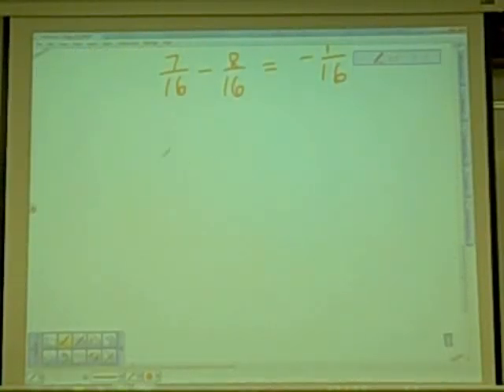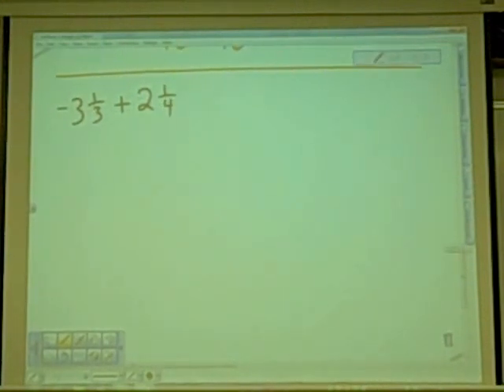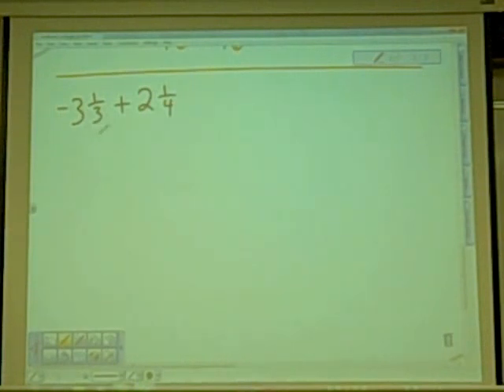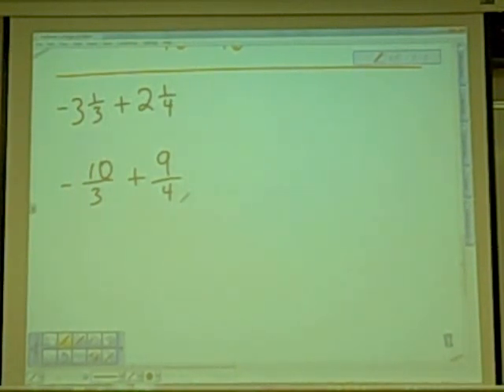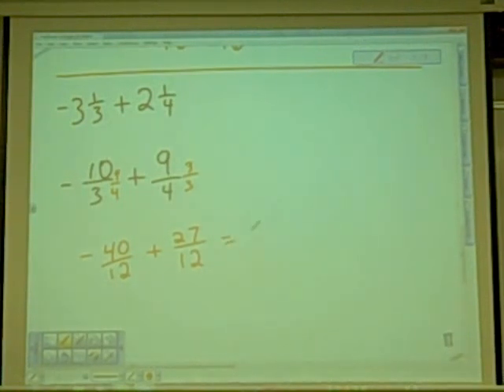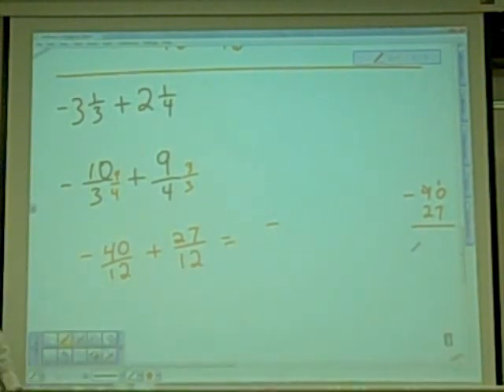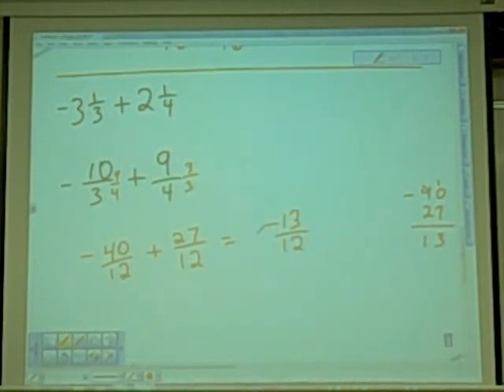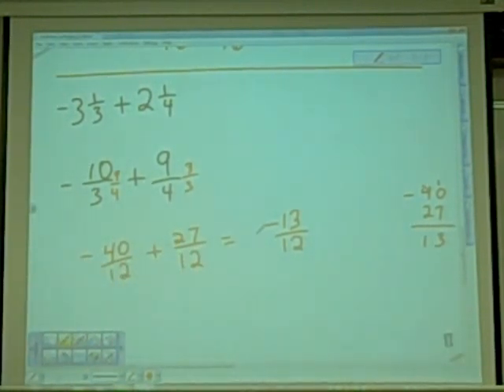Subtracting Mixed Fractions 070 u1L2 PV.avi